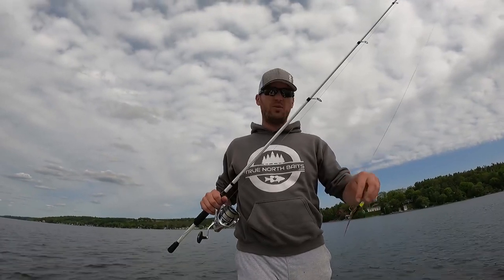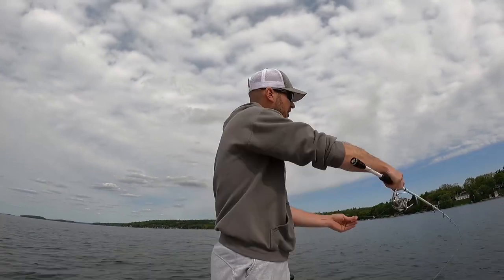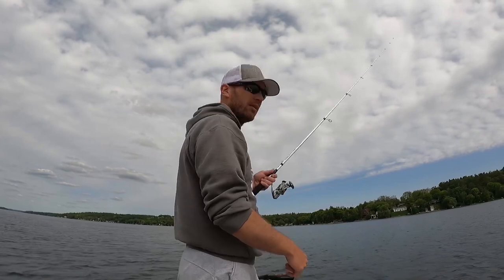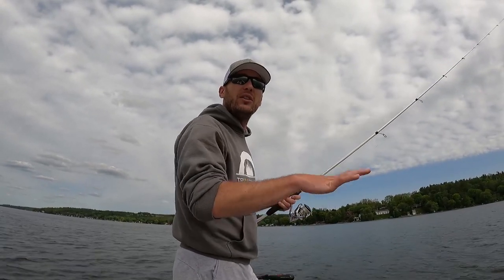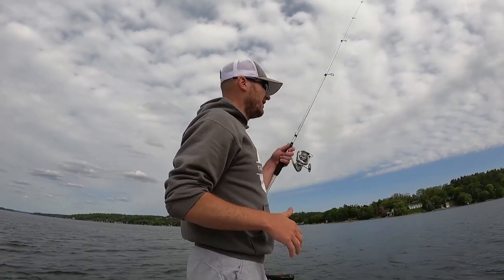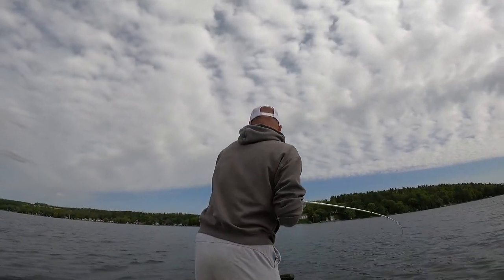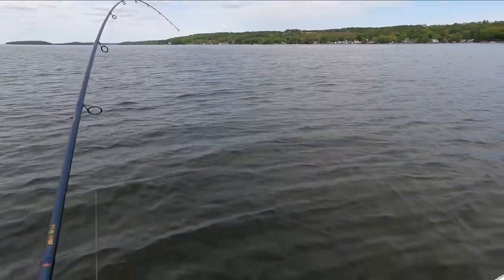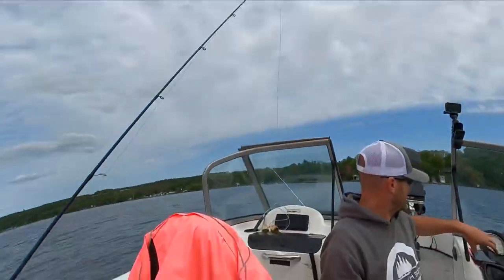True North Baits - Rip Jigging Walleye - How to fish a bucktail jig. How to fish a hair jig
How to fish a bucktail (hair jig) for Walleye. Rip jigging for Walleye.